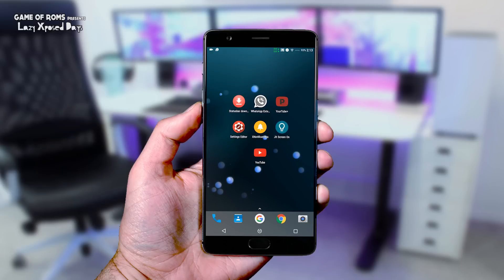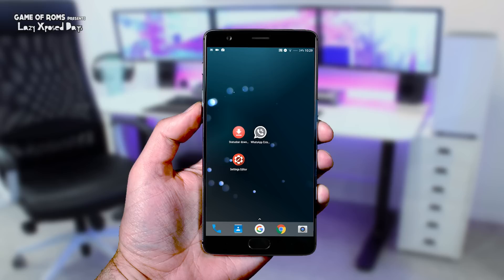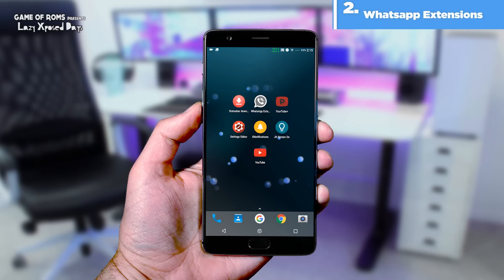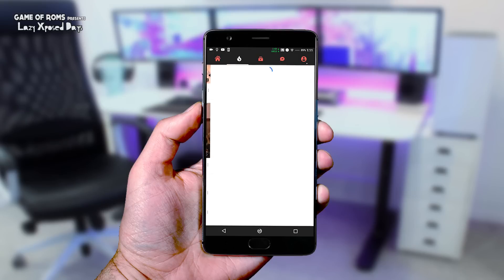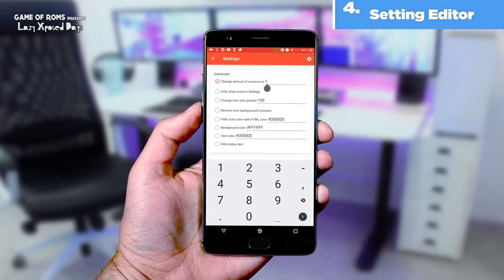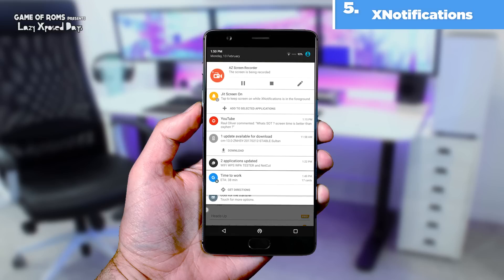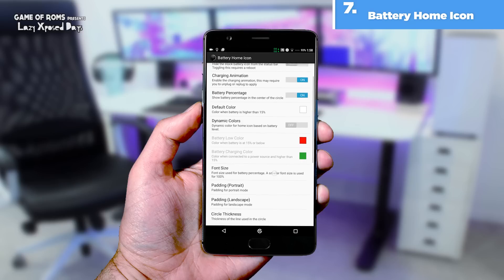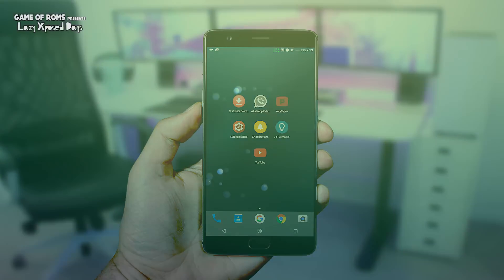Best Xposed Modules Ep 3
Best Xposed Modules of 2017
Xposed for Nougat Coming Soon
Top Xposed Modules 2017
The Lazy Xposed Days Episode 3
Must Have Xposed Modules.

 Xposed modules from Xposed Module Repository,
All modules are tested in Android Lollipop and Marshmallow

SO IF YOU INDIAN YOU WILL LOVE MY HINDI COMEDY CHANNEL

                   Help the channel Buy anything  using this amazon link

👻SNAPCHAT Want to help the channel?